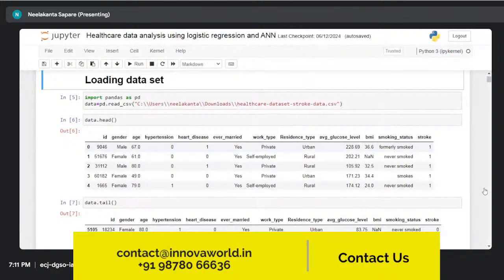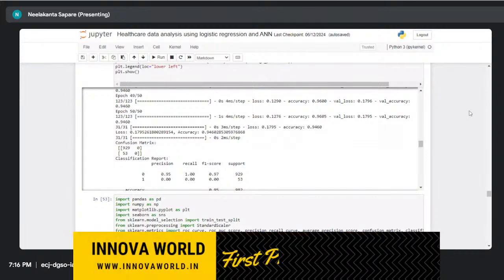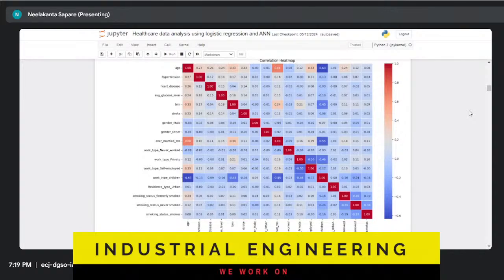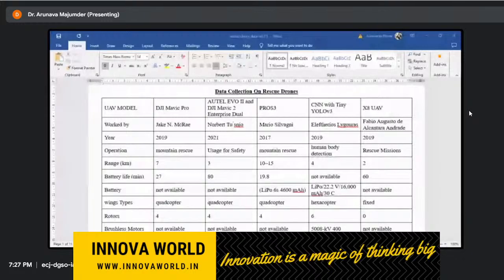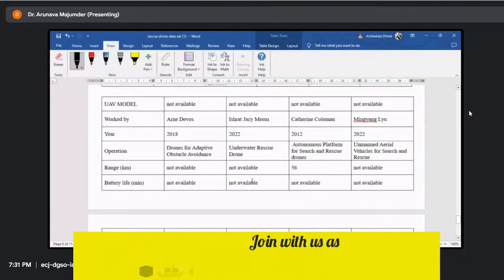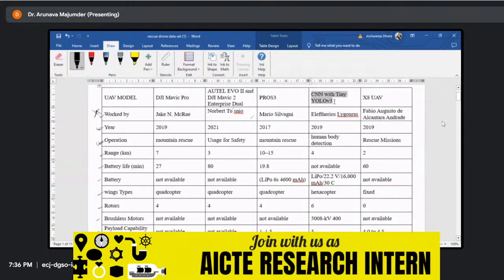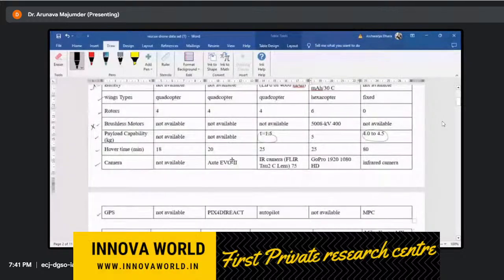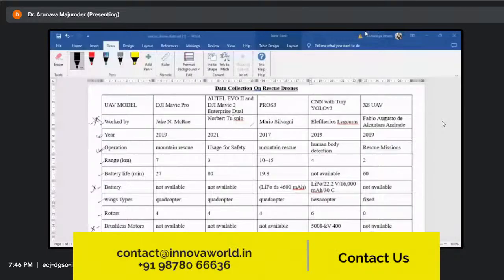AICTE internship demo class